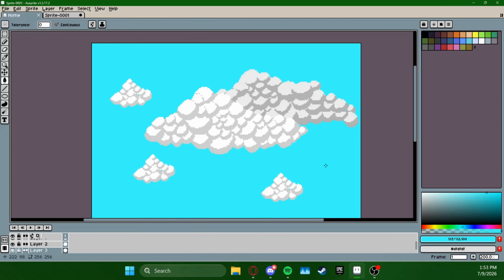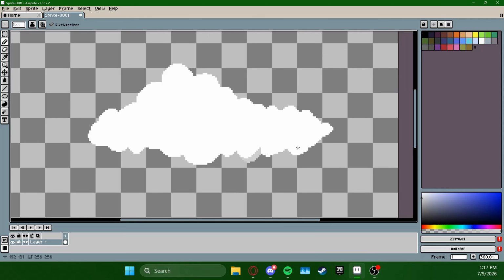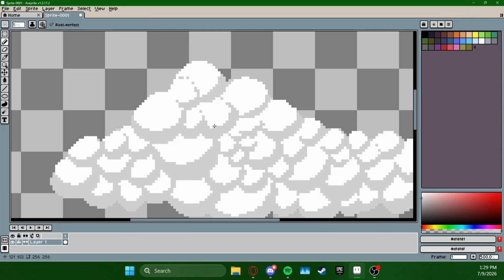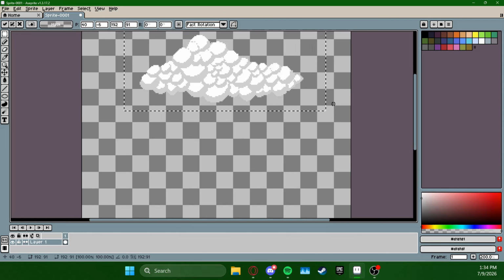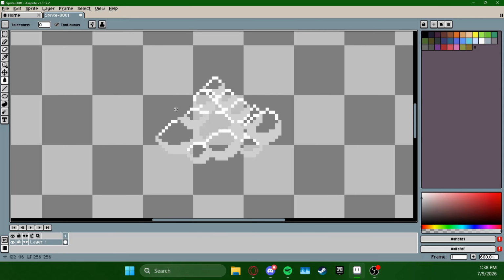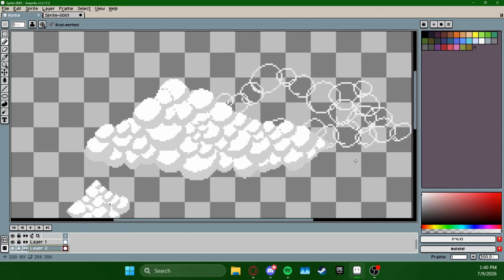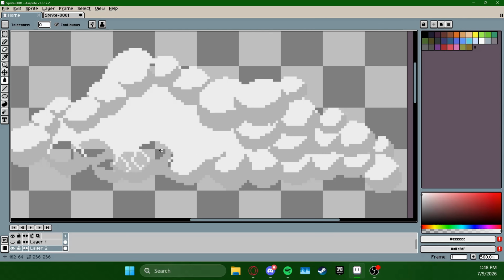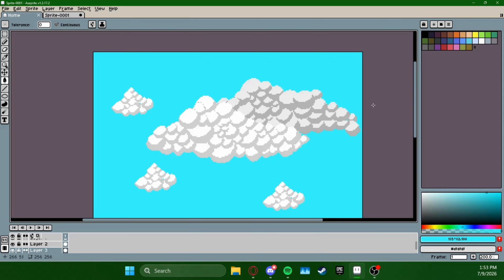How To Draw Pixel Art Clouds!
Summary: In this video I'm showing you how to draw pixel art clouds.

What should I show you in the next tutorial? Give me your ideas in the comments!